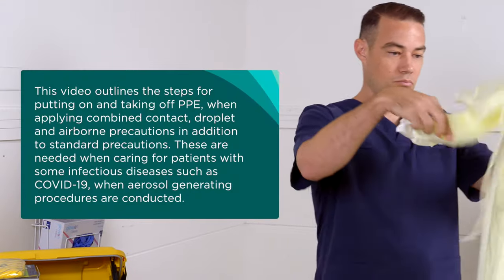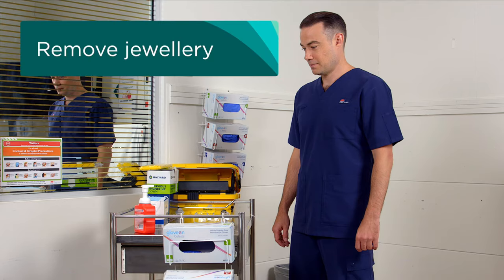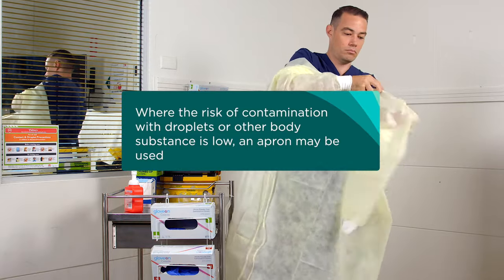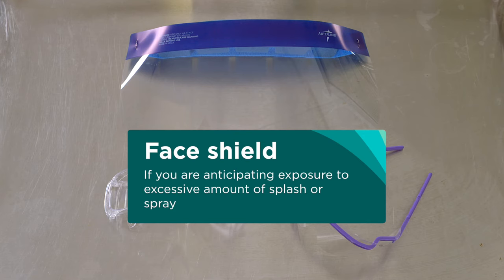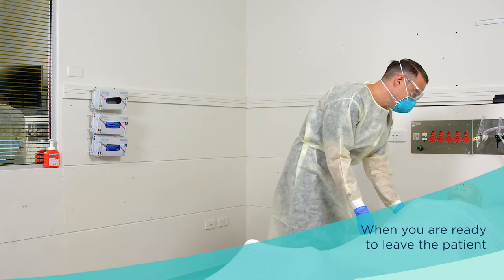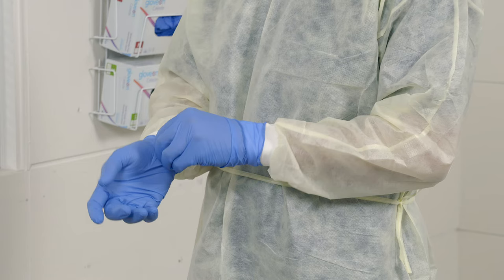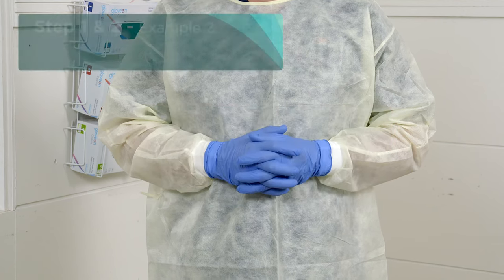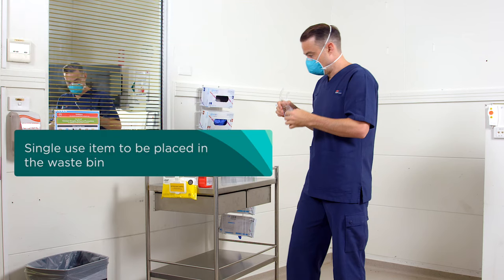PPE for combined contact, droplet and airborne precautions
This video briefly outlines the principles and steps for putting on and taking off PPE when applying contact, droplet and airborne precautions in addition to standard precautions, when aerosol generating procedures are conducted on patients with COVID-19.